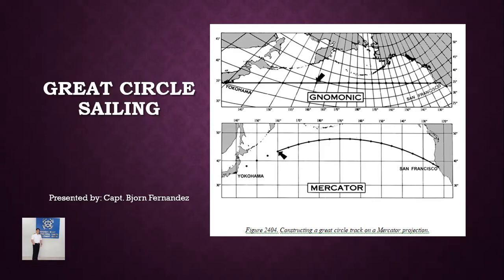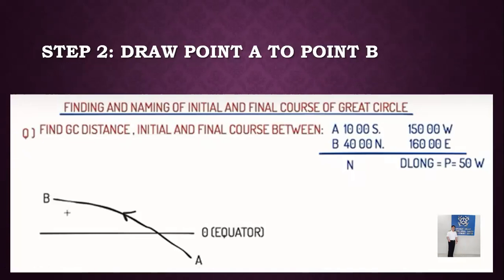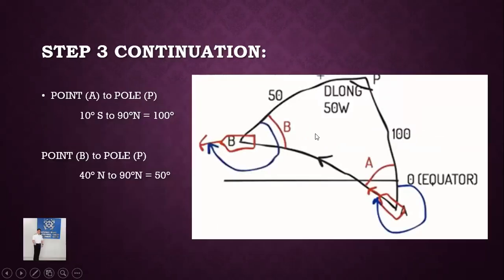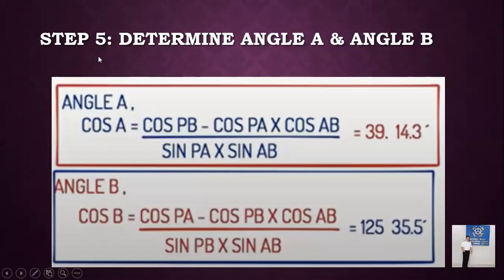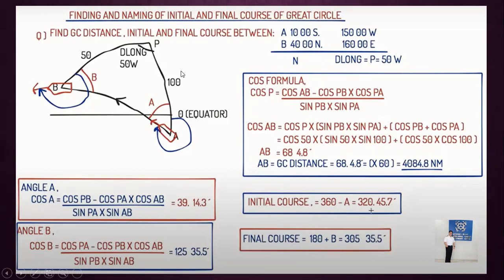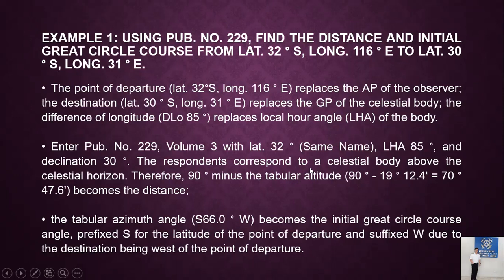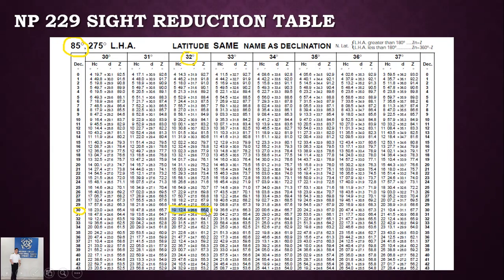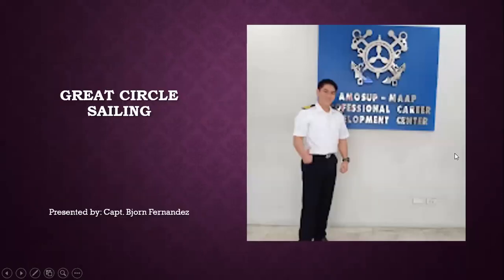GREAT CIRCLE SAILING, by Capt Bjorn Fernandez